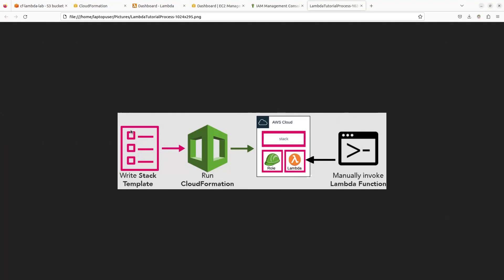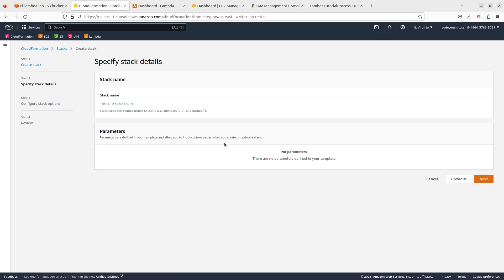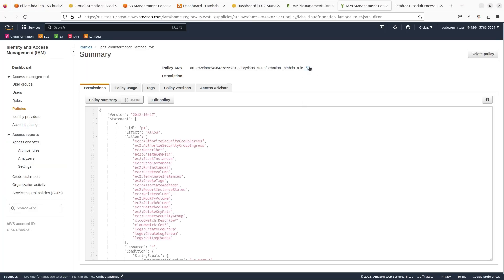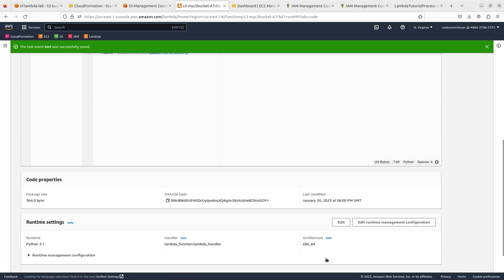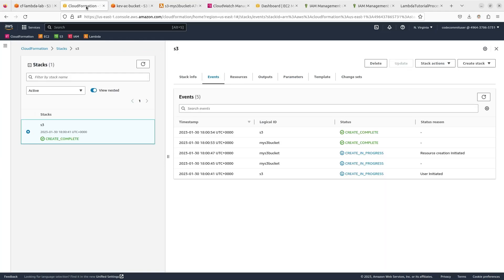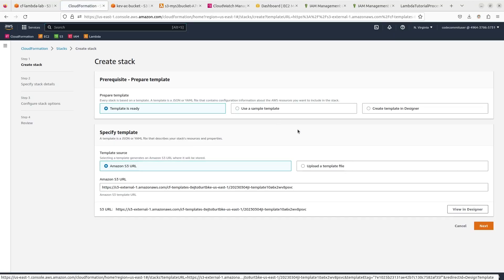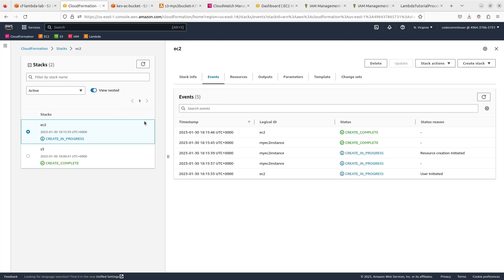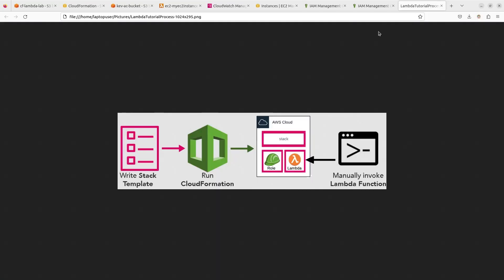How to Easily Deploy Lambda Functions with CloudFormation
Deploying Lambda functions to the cloud can be a difficult and time-consuming process.
CloudFormation makes the process easy and less time consuming, allowing you to deploy your functions with ease. We'll discuss how to use CloudFormation to deploy Lambda functions, the benefits of using CloudFormation, and the potential pitfalls to watch out for. We'll also cover how to set up a basic template for deploying Lambda functions and review different options for configuring the CloudFormation stack. Finally, we'll discuss how to use CloudFormation to deploy multiple Lambda functions at once. By the end of this video you'll have a thorough understanding of using CloudFormation to deploy Lambda functions and be ready to start deploying your own functions with ease.